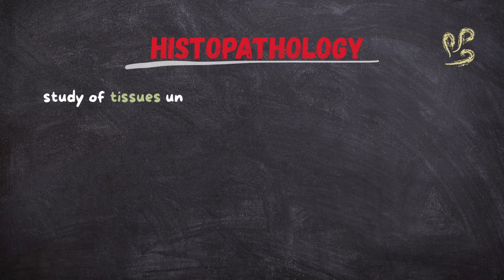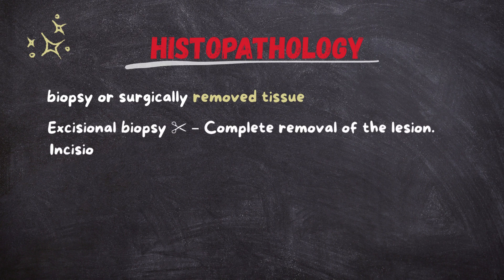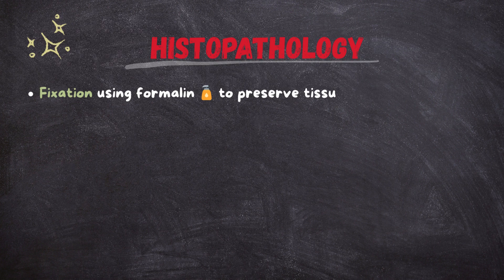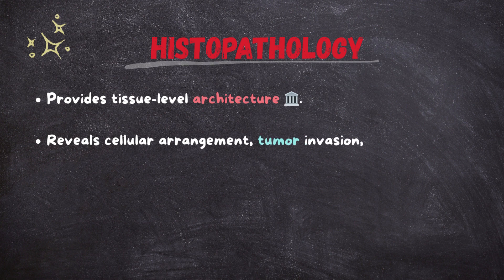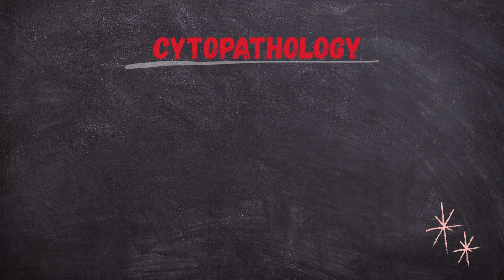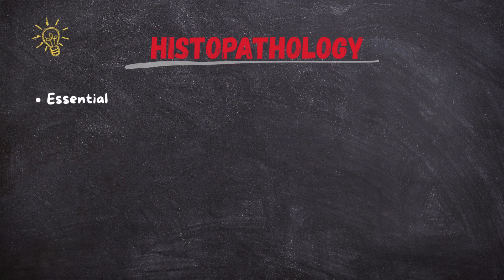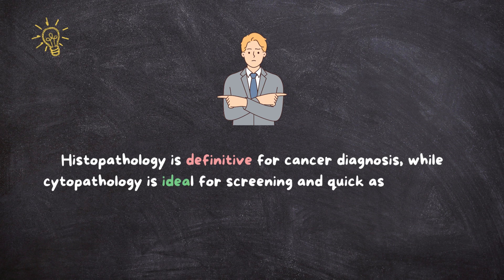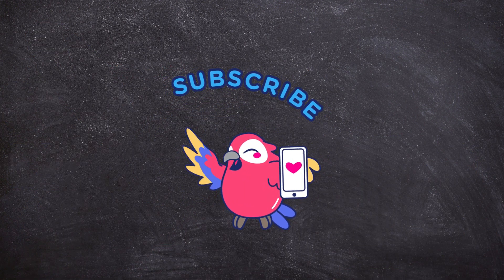Histopathology vs Cytopathology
Histopathology vs Cytopathology: What’s the Difference? 🔬

Are you confused about the difference between histopathology and cytopathology? In this video, we break down their definitions, sample types, processing techniques, applications, and key differences in a simple and easy-to-understand manner.

laboratory tuition
tusion medical